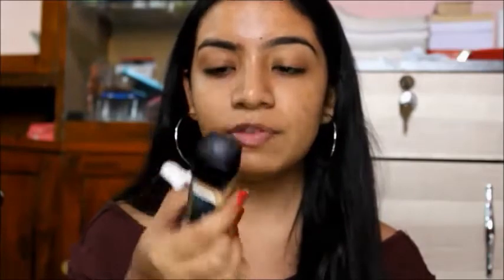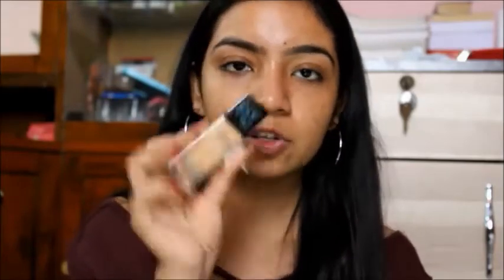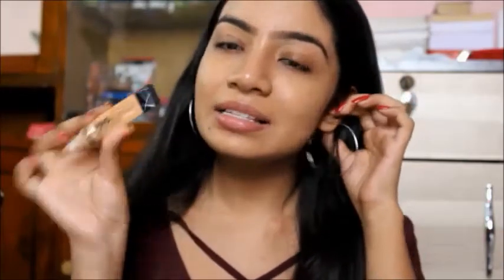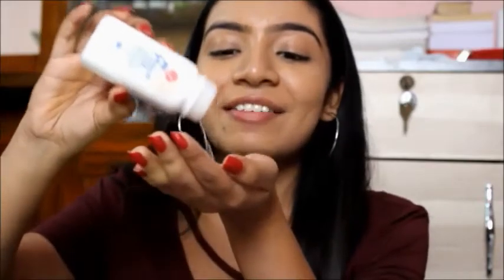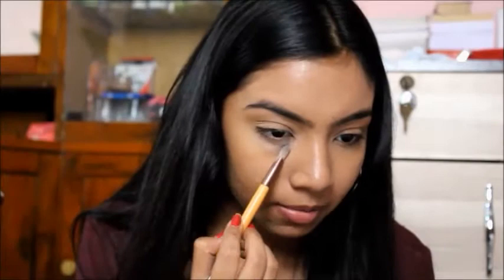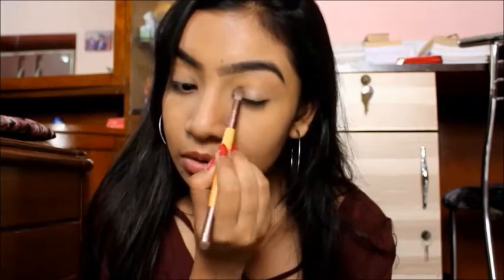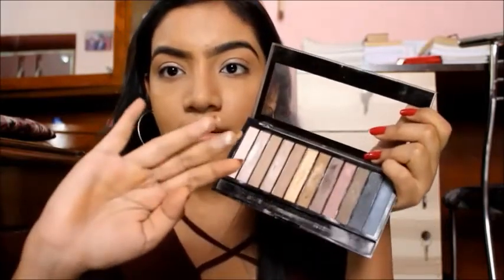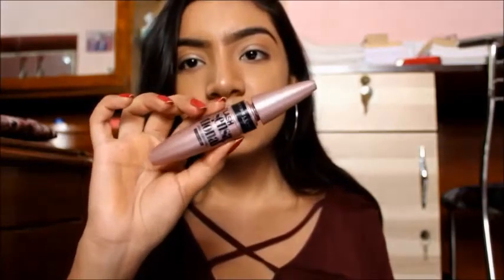GLAM EVERYDAY MAKEUP LOOK.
HELLO everyone.
i am back again with another makeup video as you guys requested me to do this makeup look.

stay happy an pretty.